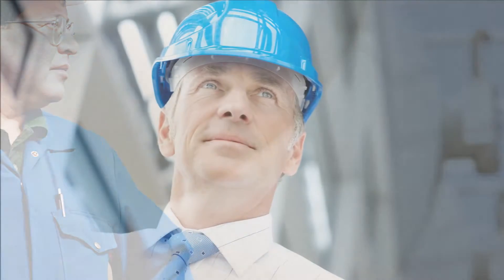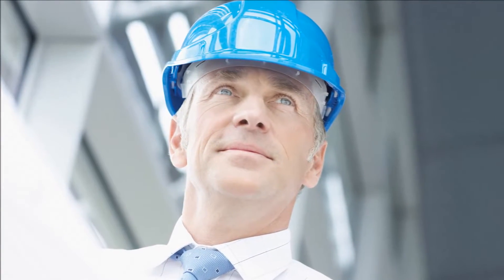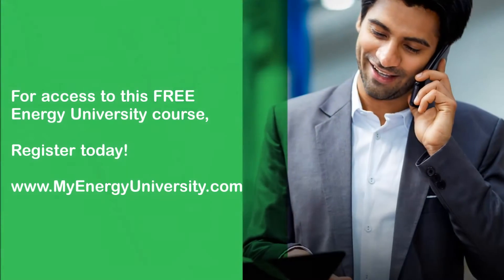Energy Efficiency: Measuring and Benchmarking Energy Performance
Energy University Teaser Commercial.